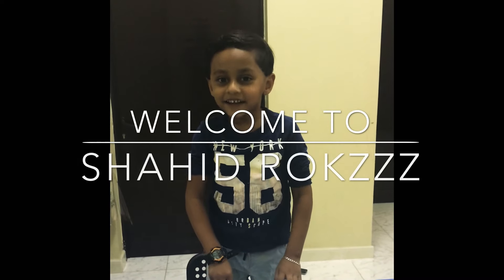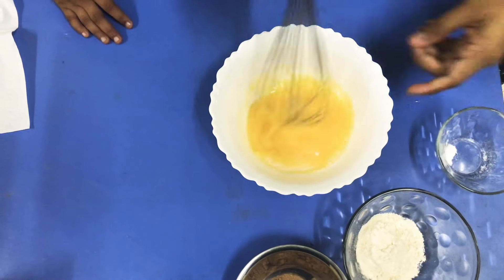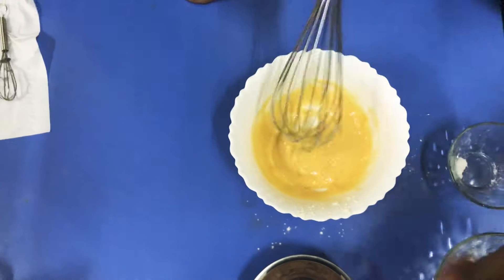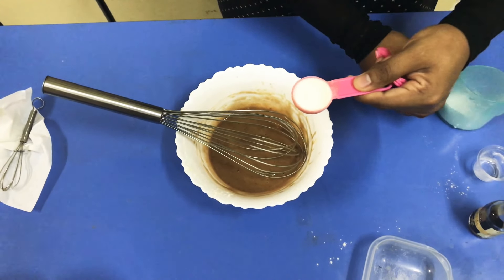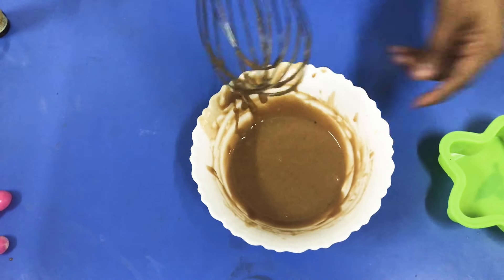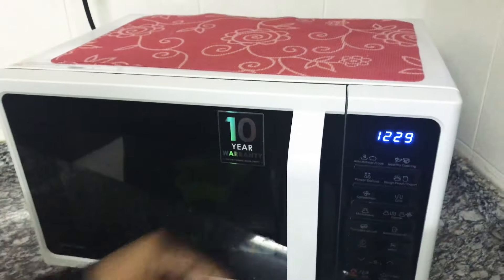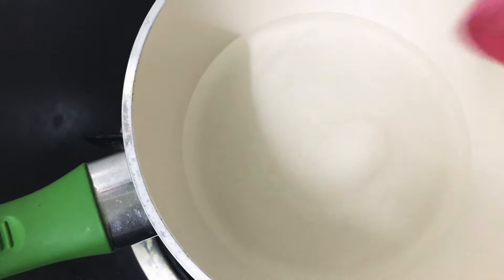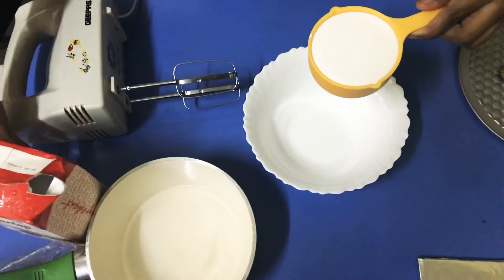Mini chocolate CAKE | കുട്ടികൾക്കായി കുട്ടി കേക്ക്|microwave oven cake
Small chocolate cake
Mini cake

Egg.                        - 1
Sugar.                     -3 tablespoon
 Maida.                   -4 tablespoon
Cocoa powder.      -1 table spoon
Vanila essence.    -1/4 teaspoon

# simple oven cake
microwave oven cake